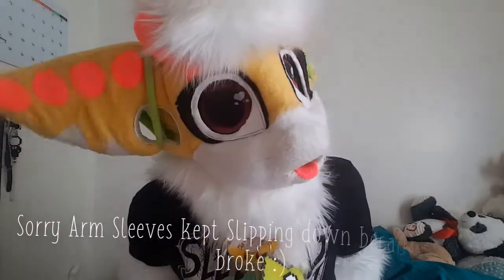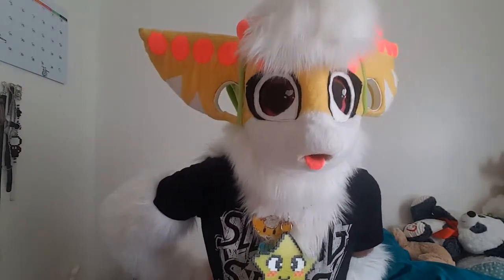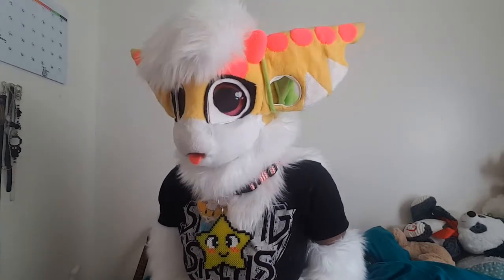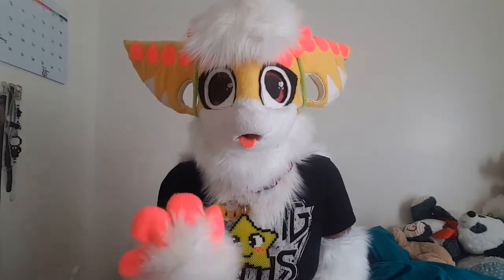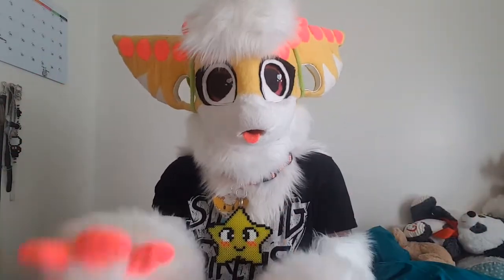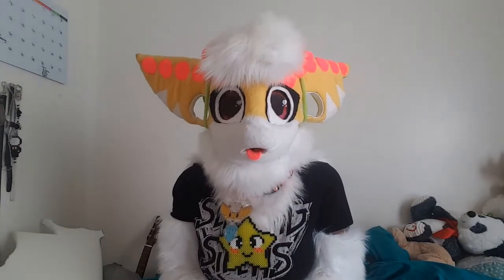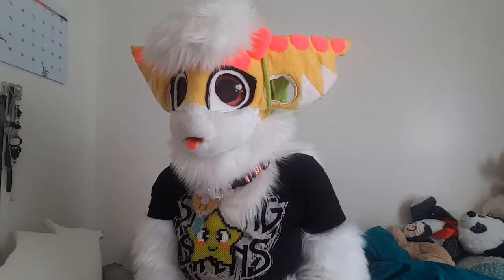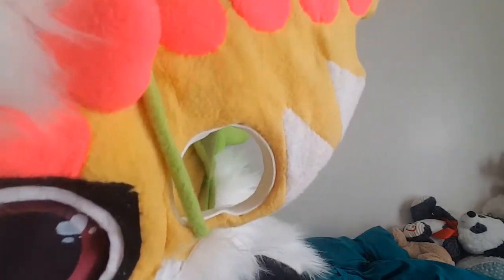Top 3 Tips for Fursuit Makers (Beginners)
These are my personal top 3 tips for people who are starting to make fursuits and don't know where to start! hope this video helps anyone who is in need of assistance!